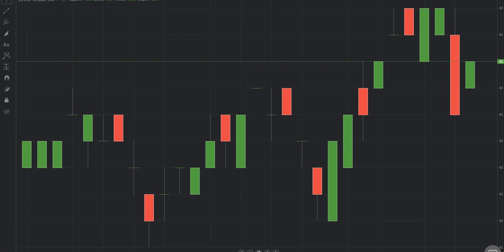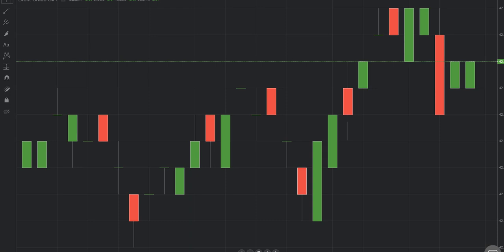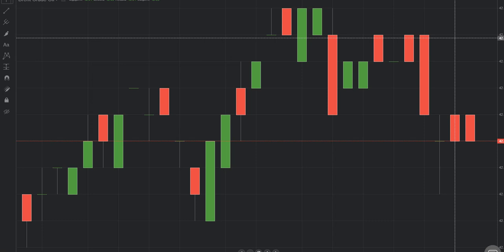The smart way to grow a small trading account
Discover the best way to grow a small trading account and get a 10% monthly return and:

• best way to grow a small trading account without risking a lot of money
• how to consistently make money online trading stocks and Forex market
• how to get a 5-10% monthly return through beginner day and swing trading
• how to grow a small day trading account like a professional trader
• how to grow a small Forex trading account